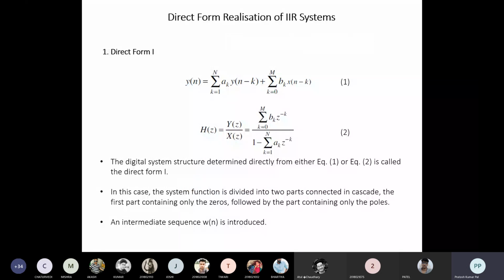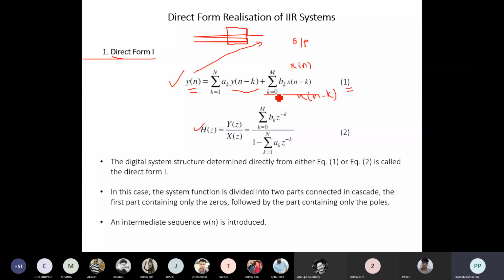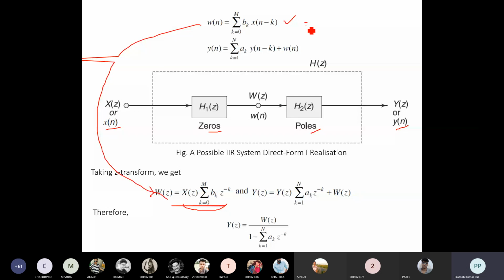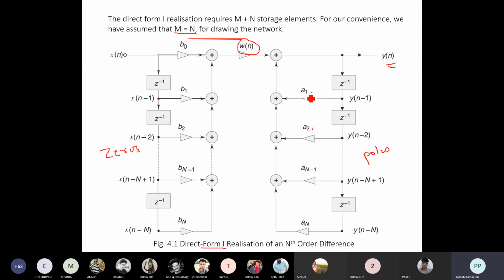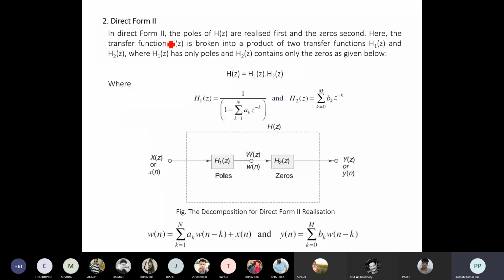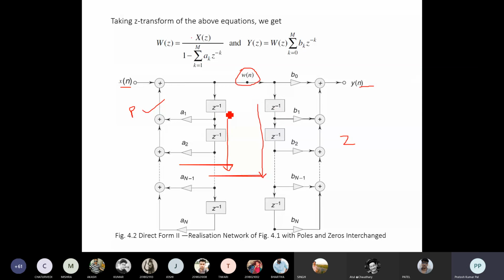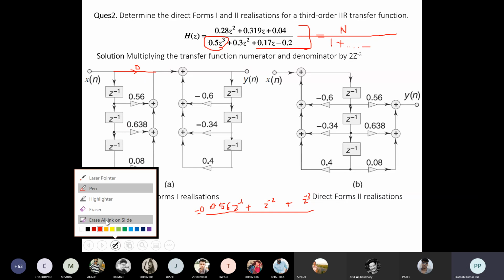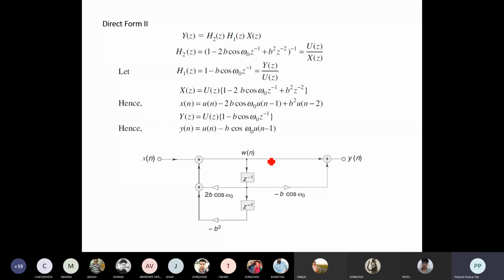DSP Lecture-30: IIR Filters | Direct Form Realization